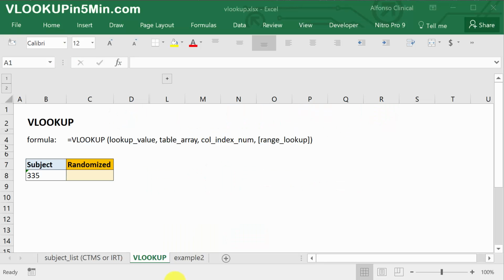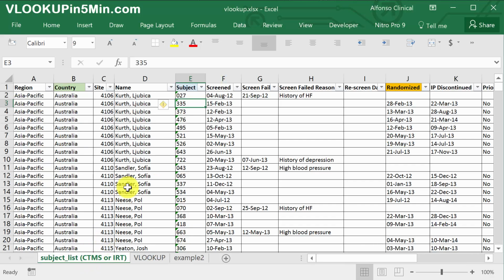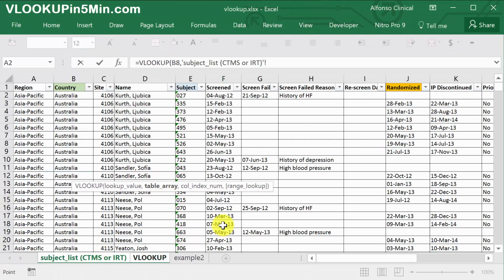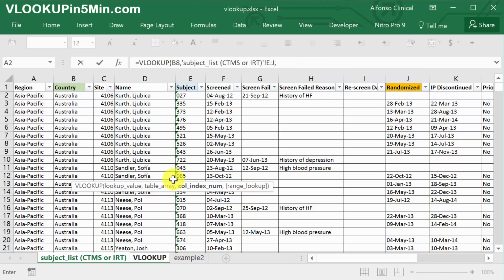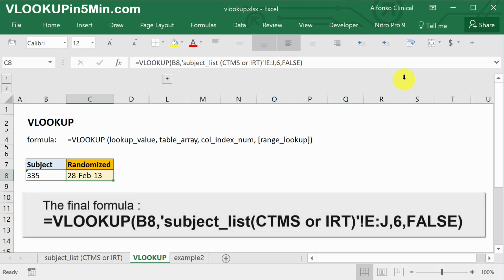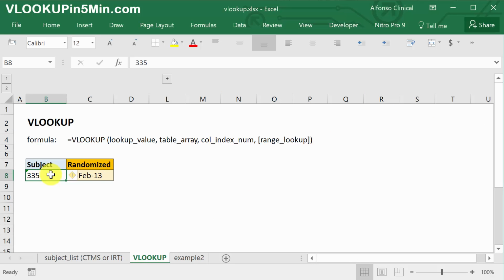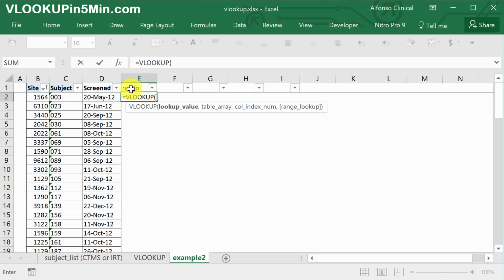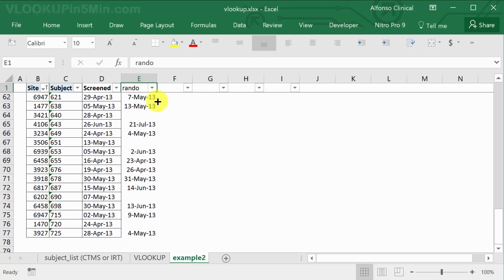Learn VLOOKUP in 5 Minutes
Learn VLOOKUP in 5 Minutes!  If you like this video, please go to sign up to our next exclusive videos